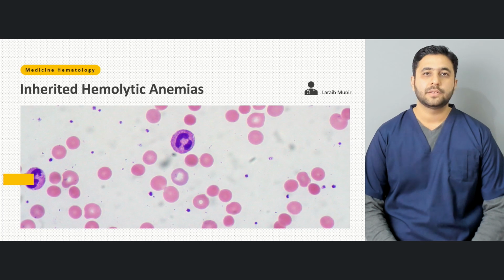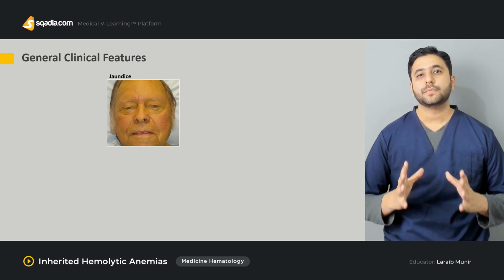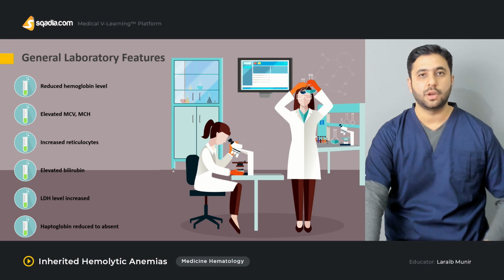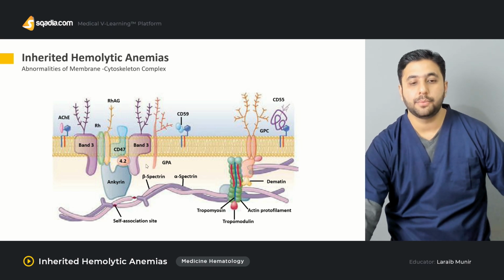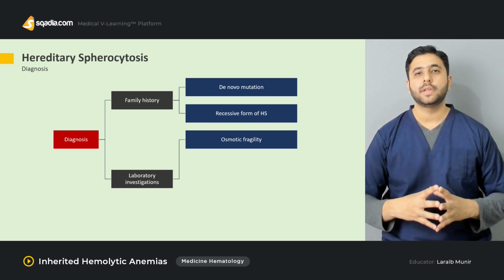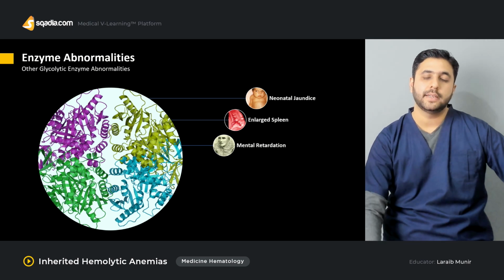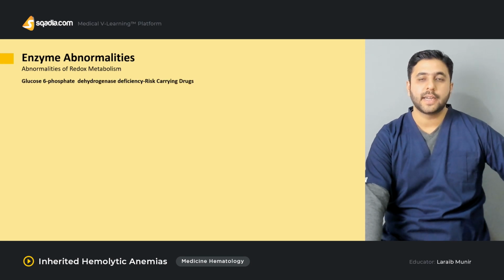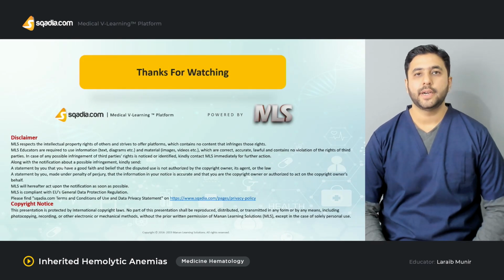Inherited Hemolytic Anemias | Hematology | V-Learning | sqadia.com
This Hematology Medicine Lecture on Inherited Hemolytic Anemias covers various genetic conditions that lead to premature red blood cell destruction and anemia. It highlights hereditary spherocytosis, disorders of cation transport, and enzyme abnormalities.

Additionally, the guide discusses the rare familial hemolytic uremic syndrome, helping you better understand these conditions and their implications.

▬ 📌 Hemolytic anemia
Hemolytic anemia is a type of anemia that occurs when red blood cells (RBCs) are destroyed prematurely, leading to a reduced RBC count and decreased oxygen-carrying capacity. Hemolysis can be classified as intravascular (occurring within blood vessels) or extravascular (occurring in the liver or spleen).

▬ 📌 Classification of Hemolytic Anemia
👉 Inherited Hemolytic Anemia
These are caused by genetic defects, such as membrane-cytoskeleton abnormalities, enzyme deficiencies, or hemoglobinopathies.

👉 Acquired Hemolytic Anemia
These are due to factors external to the red blood cells, such as autoimmune diseases, infections, or drug-induced hemolysis.

▬ 📌 Pathology and Laboratory Features of Hemolytic Anemia
Hemolytic anemia is characterized by an increased rate of RBC destruction, leading to a decreased RBC lifespan. Laboratory findings may include increased reticulocyte count, increased indirect bilirubin, decreased haptoglobin, and increased lactate dehydrogenase (LDH).

▬ 📌 Abnormalities of Membrane-Cytoskeleton Complex
Abnormalities of the membrane-cytoskeleton complex in red blood cells (RBCs) can lead to inherited hemolytic anemias. The membrane-cytoskeleton complex provides RBCs with their unique biconcave shape, deformability, and mechanical stability. It consists of a lipid bilayer, integral membrane proteins, and an underlying cytoskeleton network composed of proteins like spectrin, ankyrin, band 3, and actin.

Disruptions in these proteins can lead to altered RBC shape, increased fragility, and premature destruction, causing hemolytic anemi

▬ 📌 Diagnosis of Hereditary Spherocytosis
Diagnosis involves a combination of clinical findings, family history, laboratory tests (e.g., osmotic fragility test), and imaging studies.

▬ 📌 Treatment of Hereditary Spherocytosis
Treatment options include folic acid supplementation, blood transfusions, and splenectomy (removal of the spleen) in severe cases.

▬ 📌 Disorders of Cation Transport
These include hereditary xerocytosis and hereditary stomatocytosis, which involve defects in RBC membrane cation transporters, causing abnormal cell shapes and increased susceptibility to hemolysis.

▬ 📌 Enzyme Abnormalities
Examples include glucose-6-phosphate dehydrogenase (G6PD) deficiency and pyruvate kinase deficiency, where defects in RBC metabolic enzymes lead to impaired RBC function and increased hemolysis.

▬ 📌 Familial Hemolytic Uremic Syndrome (HUS)
Familial HUS is a rare genetic disorder characterized by hemolytic anemia, thrombocytopenia (low platelet count), and acute kidney injury. It is typically caused by mutations in genes encoding proteins involved in the regulation of the complement system.

▬ 📌 Types of Familial Hemolytic Uremic Syndrome
👉 Complement-mediated HUS
Caused by mutations in genes encoding complement regulatory proteins (e.g., CFH, CFI, MCP, or CFB).

👉 Coagulation-mediated HUS
Caused by mutations in genes encoding coagulation factors (e.g., ADAMTS13 in thrombotic thrombocytopenic purpura).

Treatment options for familial HUS include supportive care, plasma exchange or infusion, and eculizumab (a monoclonal antibody targeting complement protein C5) in complement-mediated HUS.